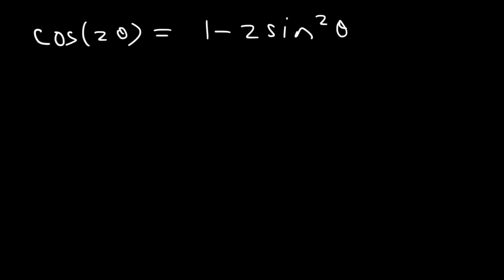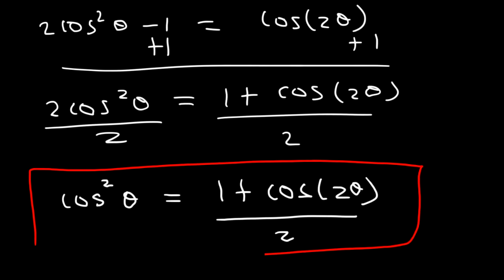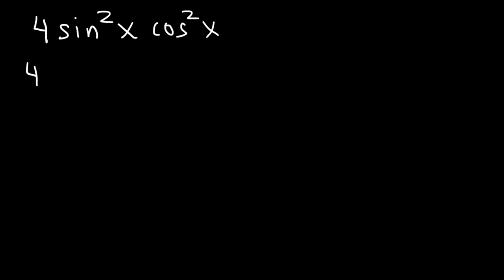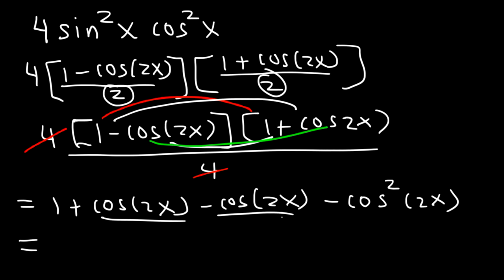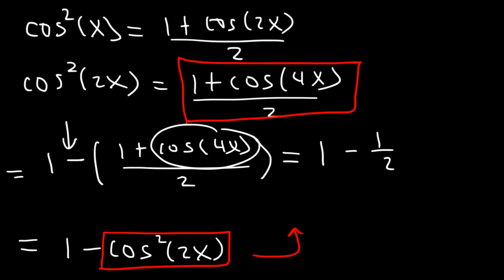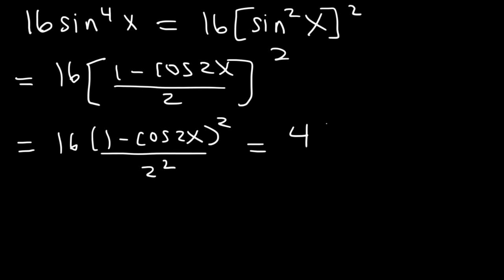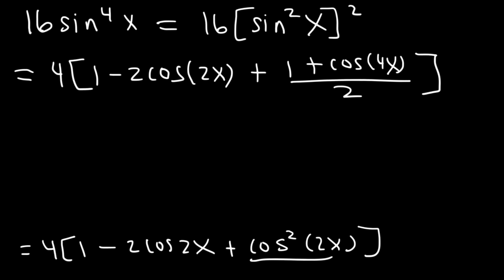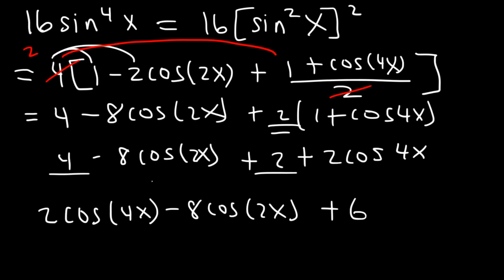Simplifying Trigonometric Expressions Using Power Reducing Formulas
This trigonometry video tutorial explains how to simplify trigonometric expressions using the power reducing formulas.